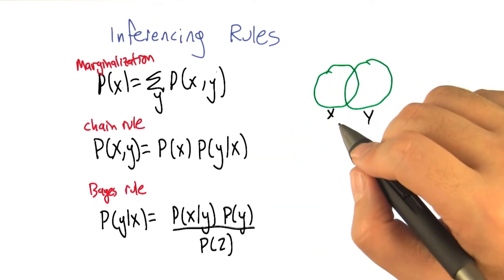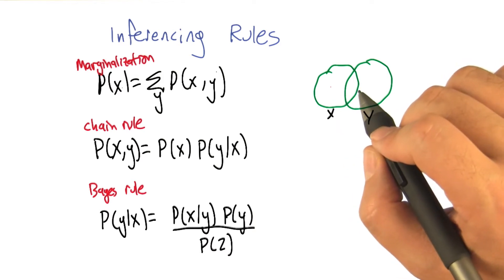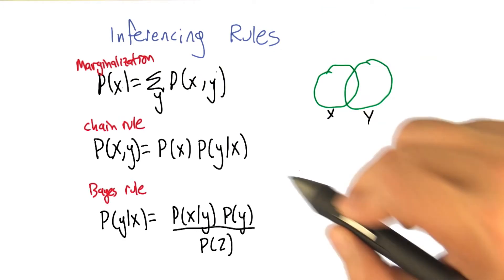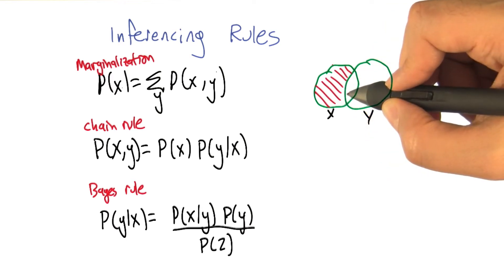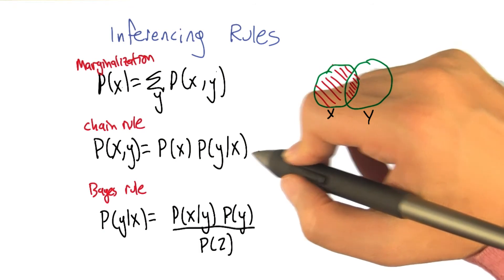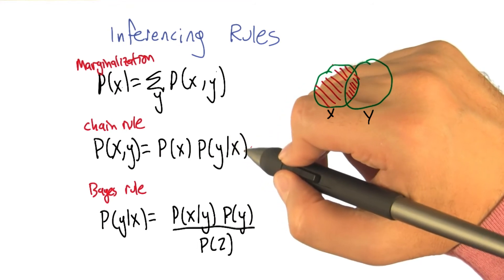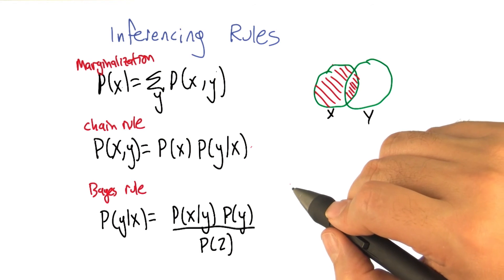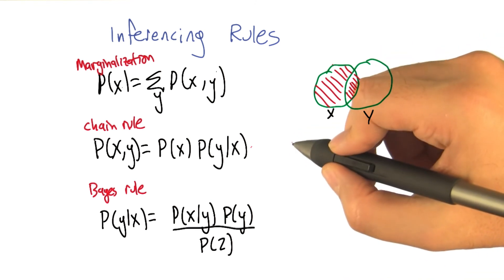Inferencing Rules - Georgia Tech - Machine Learning